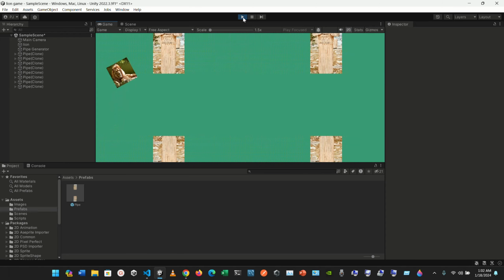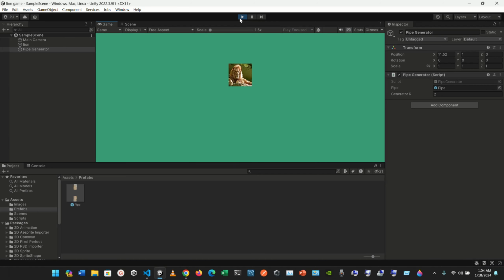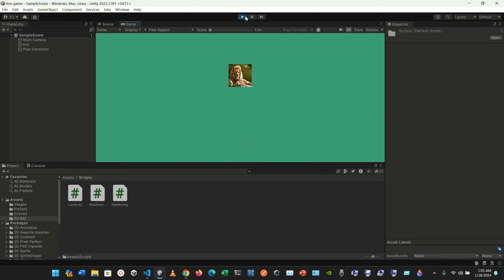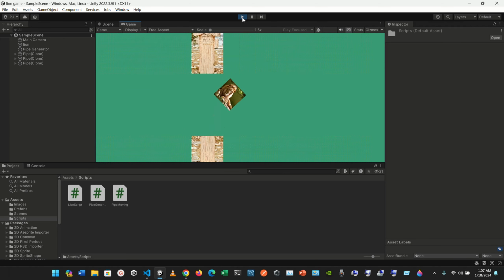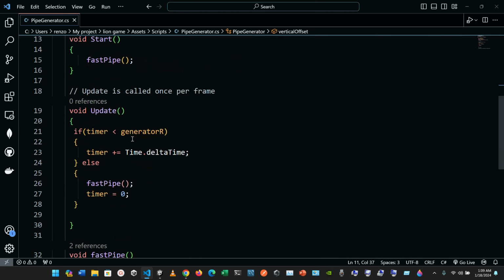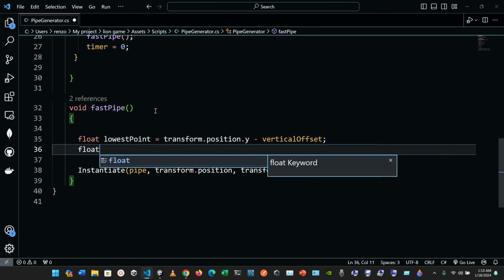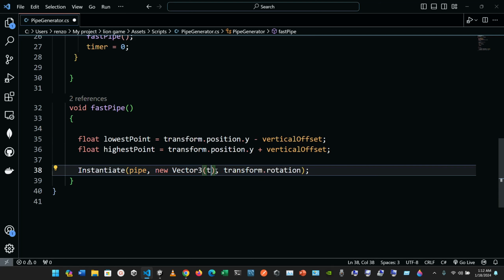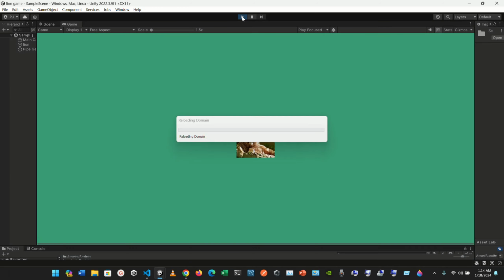Using Time.deltaTime, Prefabs, Object.Instantiate: Classes - Unity Engine.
Creating a Quad: Using Meshes with C# Scripts Graphics Unity’s Interface User Manual 2022.3 (LTS).